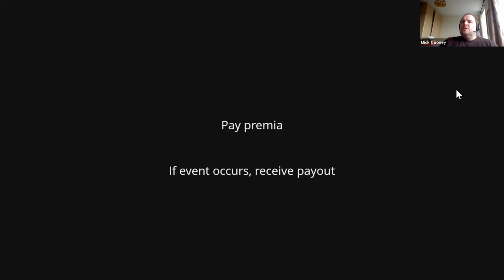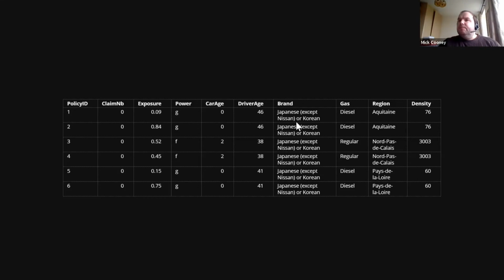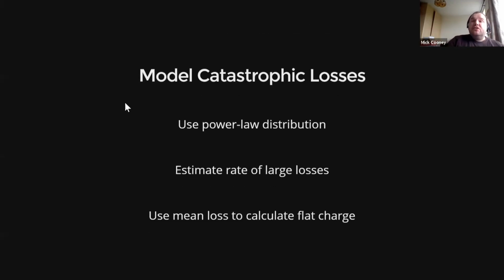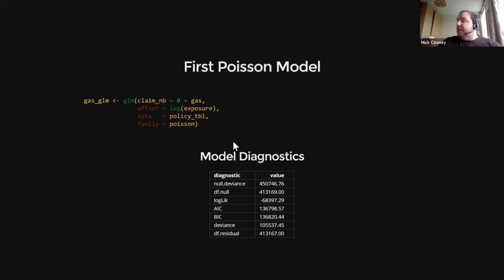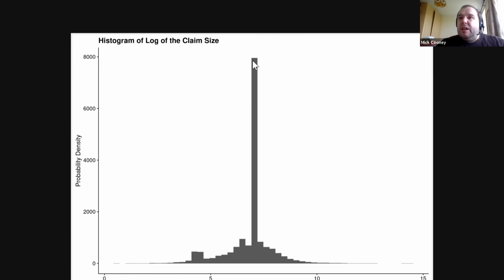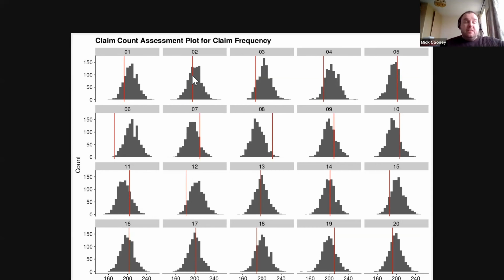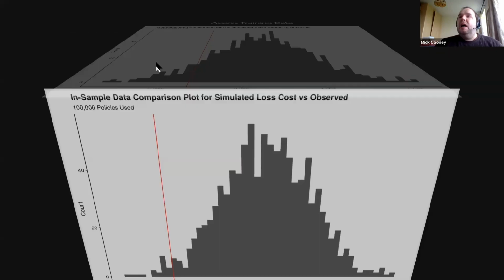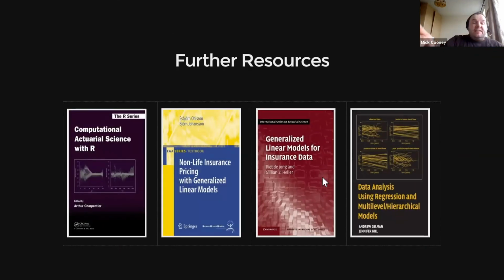Mick Cooney - Data analytics for risk analysis